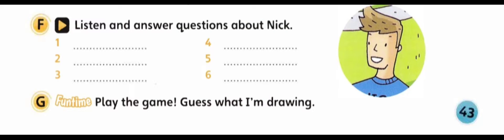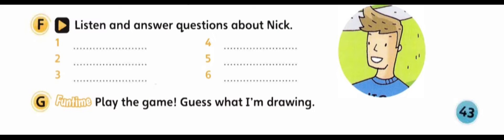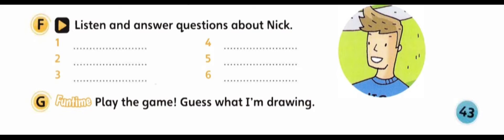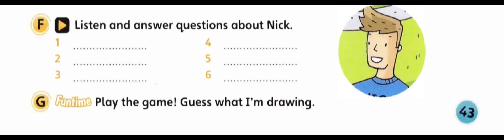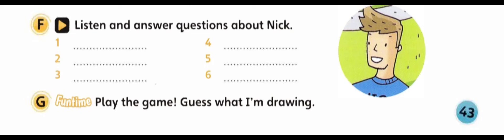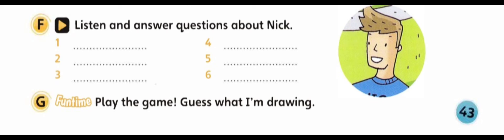FunforStarters 19F Listening